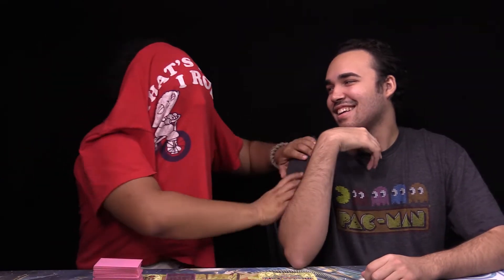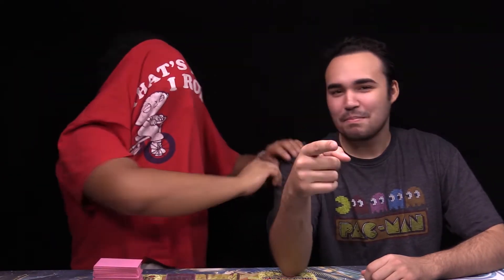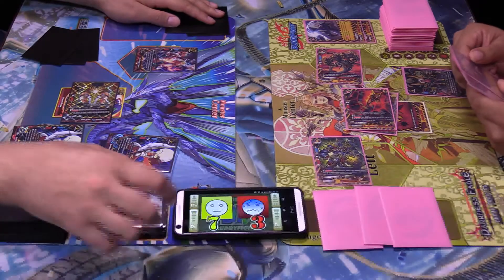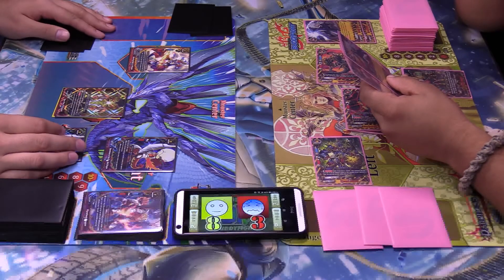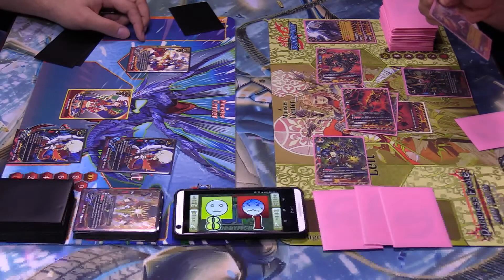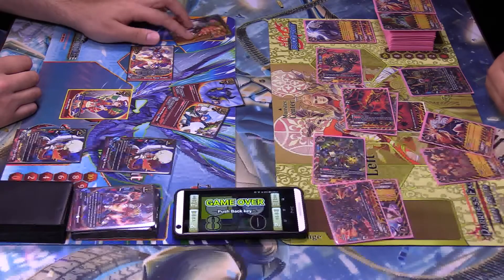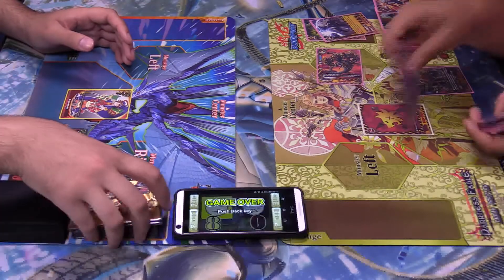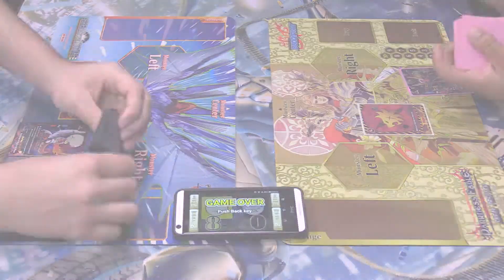Buddyfight Match! Sun Dragon Force vs Tyrants Match 3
Its time to release the Dragon Force! In today's Match we have Sun Dragons vs Tyrants, a very epic battle between two aggro decks

Let us know what match-ups you want to see next!